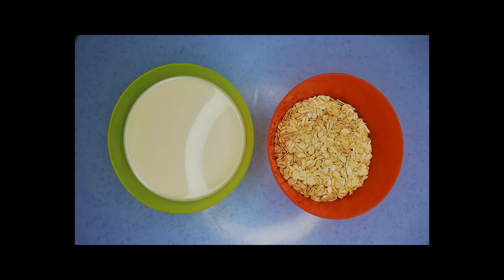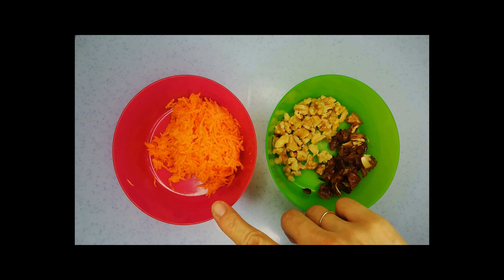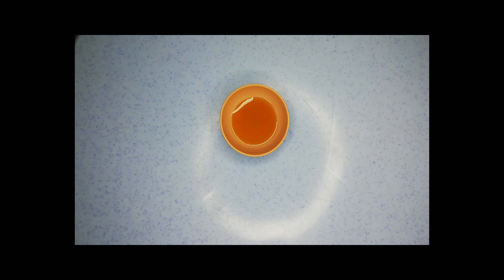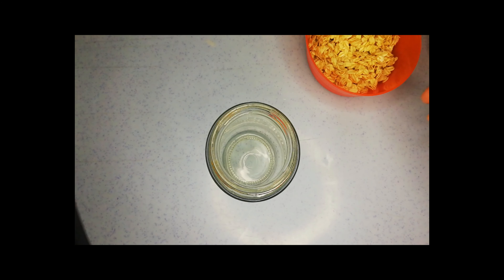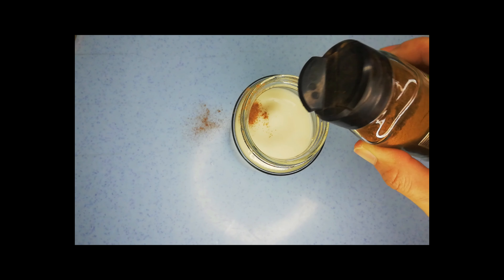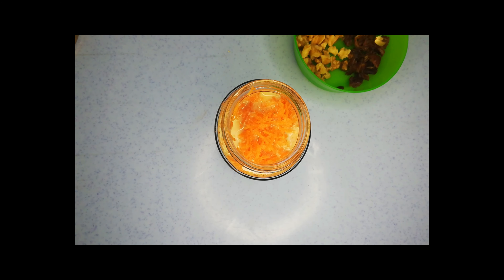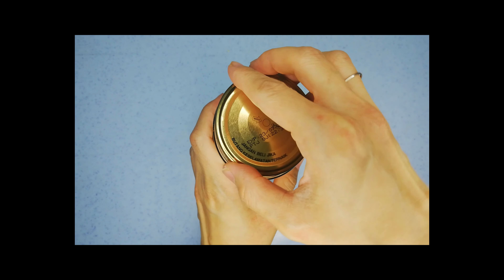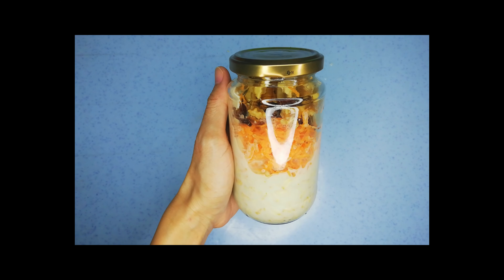Simple Healthy Breakfast On The Go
Prepare a breakfast for you and your family that is packed with vitamins, minerals and fibre, just using simple ingredients.